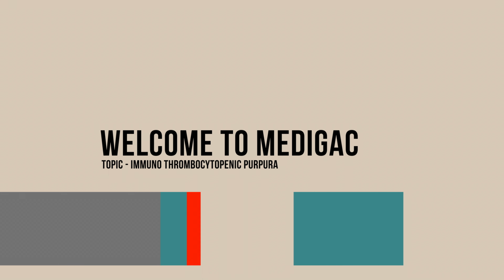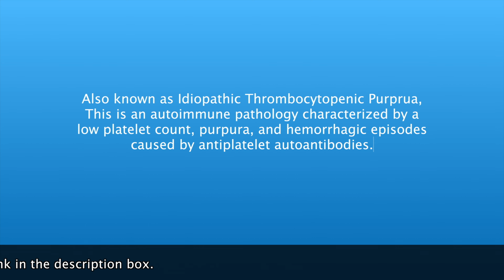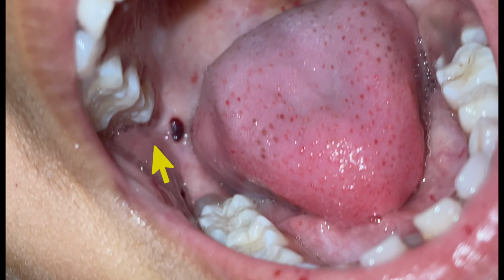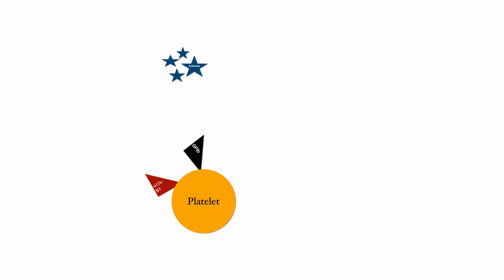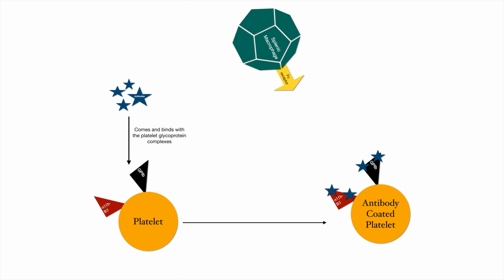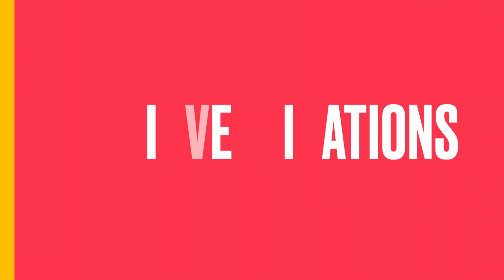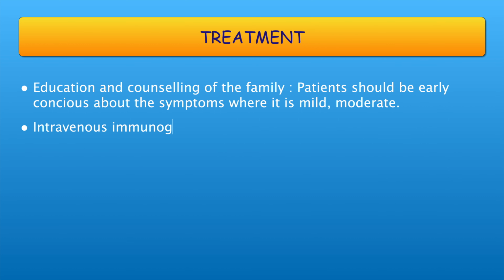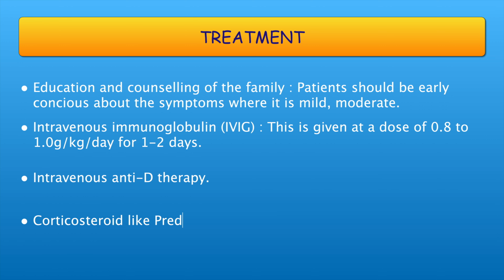Immune thrombocytopenic purpura - Clinical features | Pathophysiology & Causes | Management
We have discussed immuno thrombocytopenic Purpura in children.